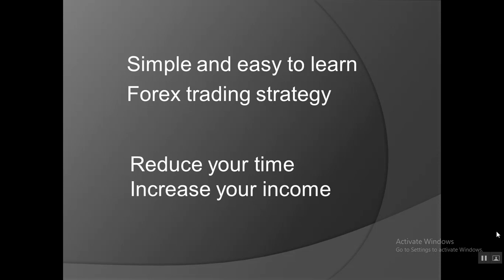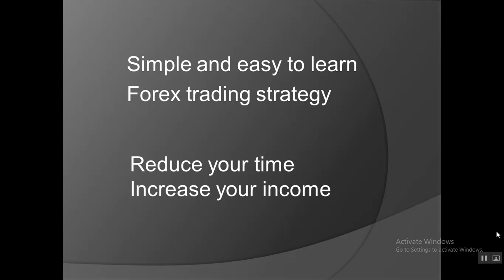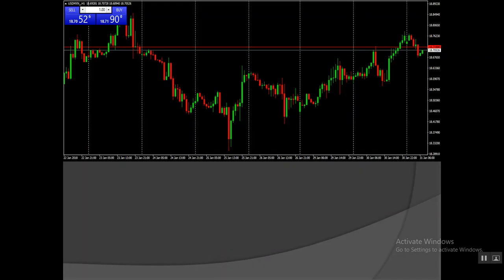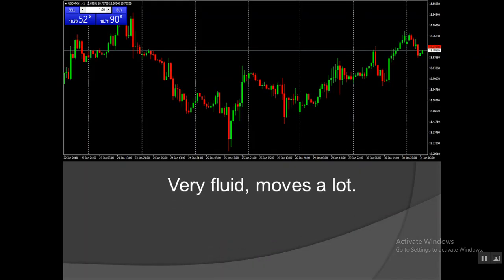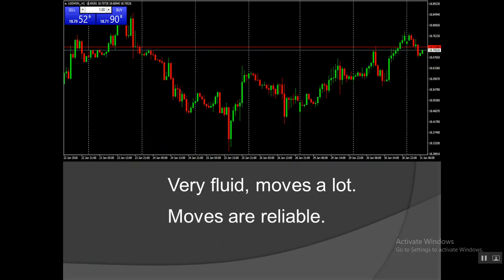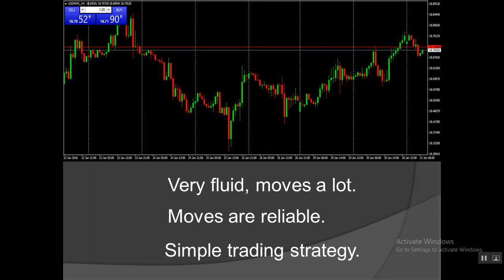Simple Forex Trading Strategy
How to trade the USDMXN and reduce the time you spend trading, but increase the income you get from Forex.